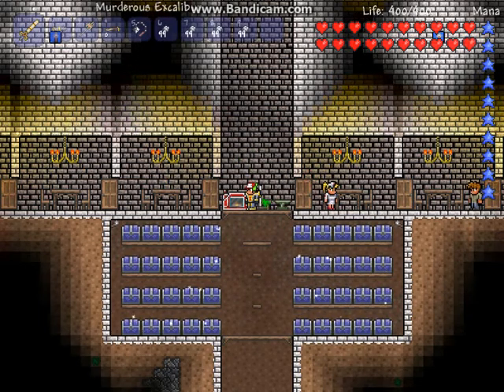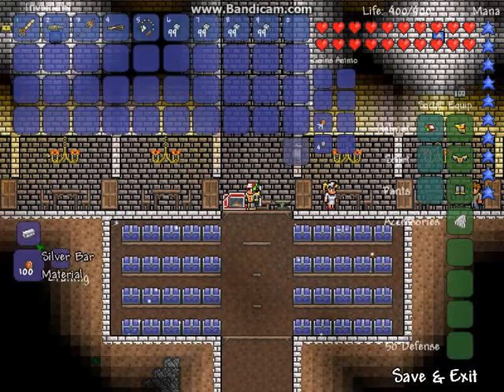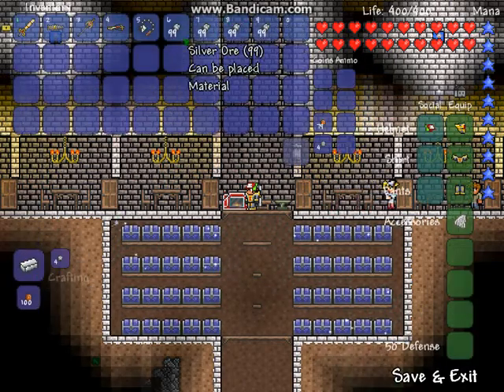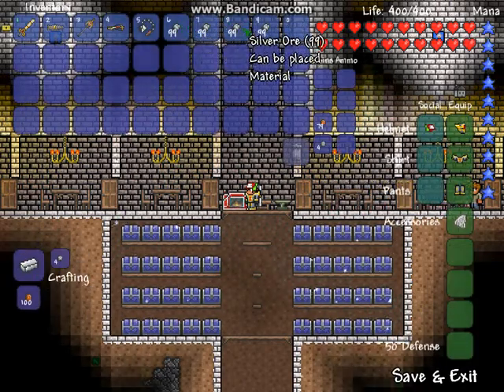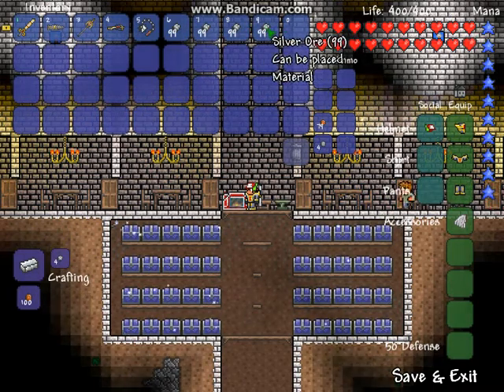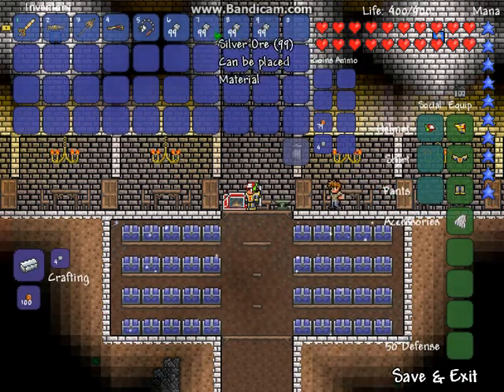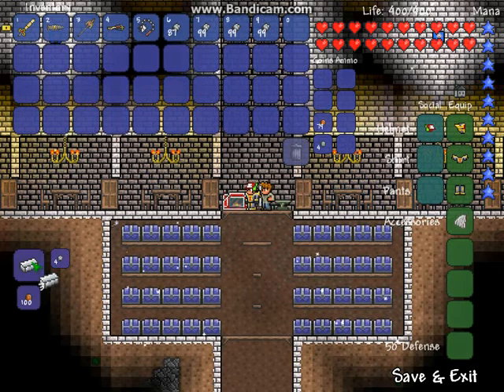Terraria : how to craft silver armor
me telling you how to make sliver armor